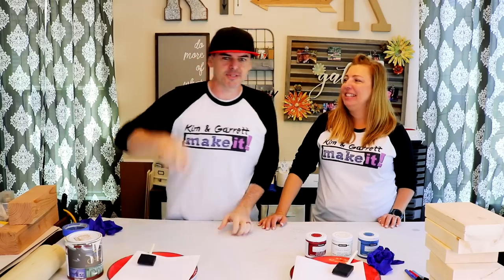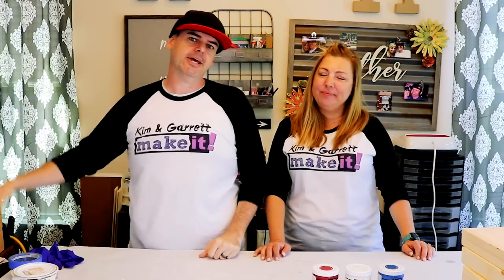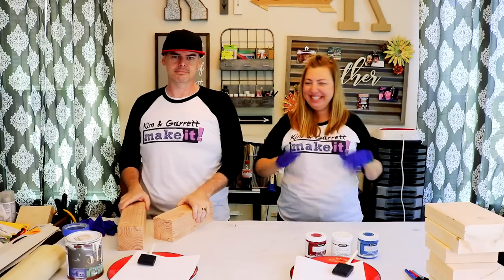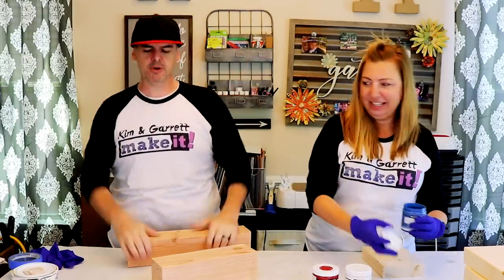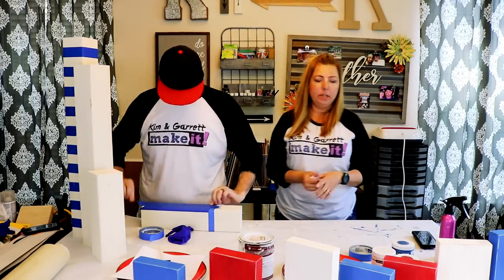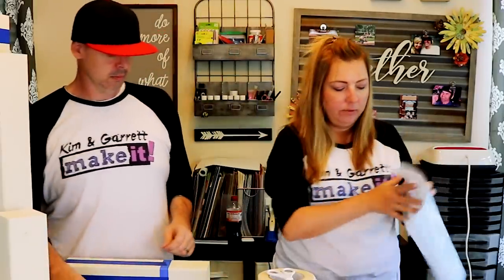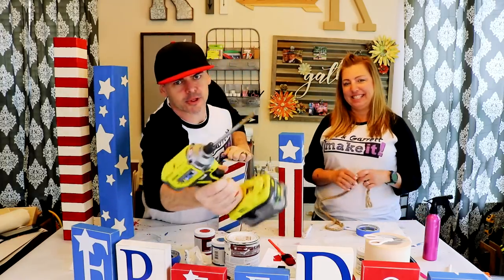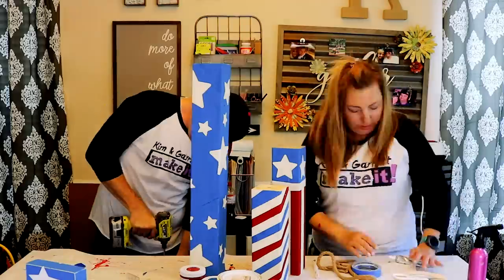4th of July Front Porch Decor | Giant Wooden Firecrackers and America Blocks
This week we made some Independence Day Decor! Garrett went big with some giant wooden firecrackers and Kim kept it easy with some America/Freedom red/white/blue wooden blocks.

We’re getting ready for some backyard BBQ fun! It’s almost July Fourth and we thought we’d make some fun décor for our holiday cook-out! We made it another versus challenge. Well, maybe not versus, but as per usual, Garrett made his take waaaaay longer than it needed to be and mine was quick and easy. These firecrackers are the perfect holiday accent for your front porch and the table blocks look great from front to back!

Firecrackers using a 4x4
30"
26"
20"
16"

America/Freedom 2x6
2 @ 8"
1 @ 7"
1 @ 6"
3 @ 5"